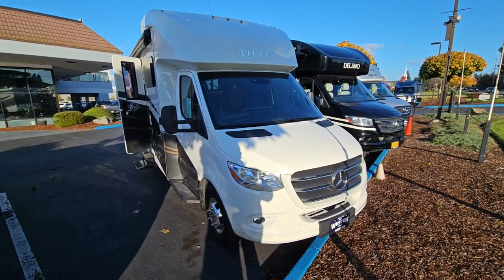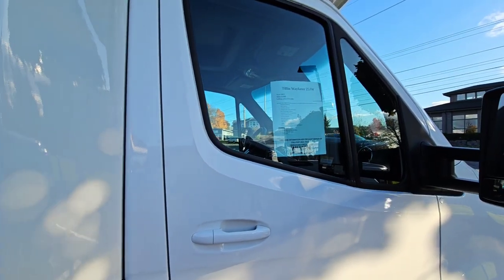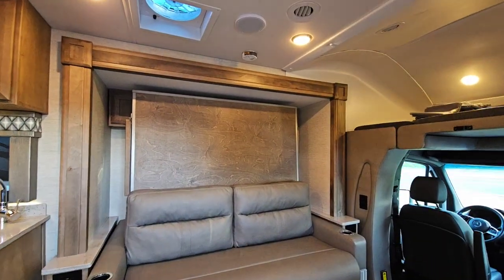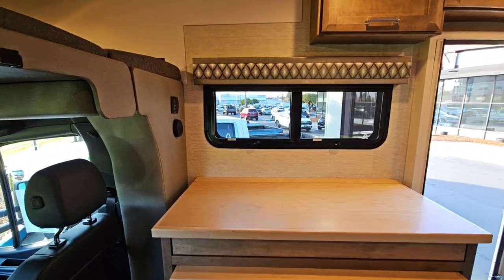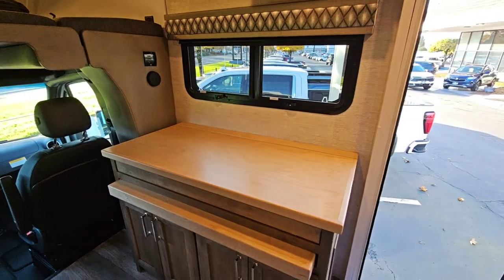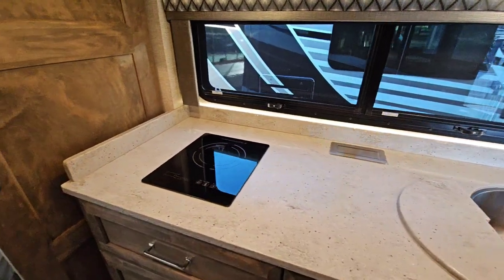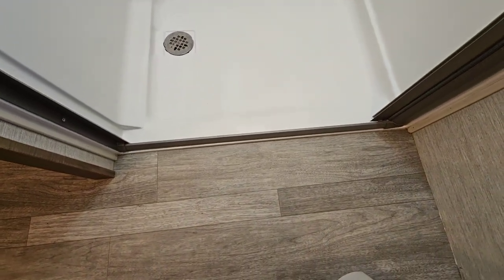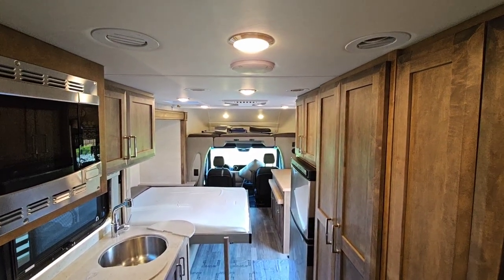2023 Tiffin Wayfarer 25JW RV0132A